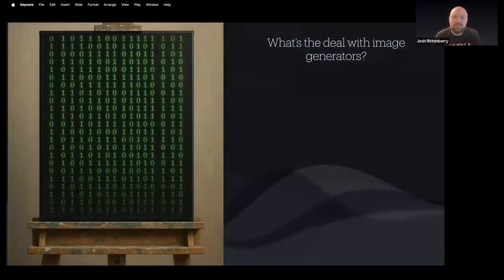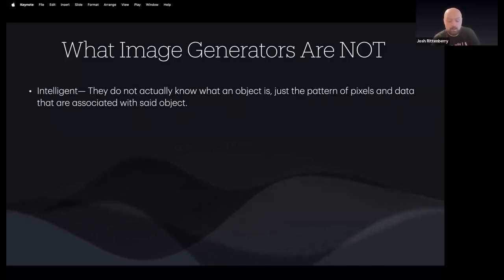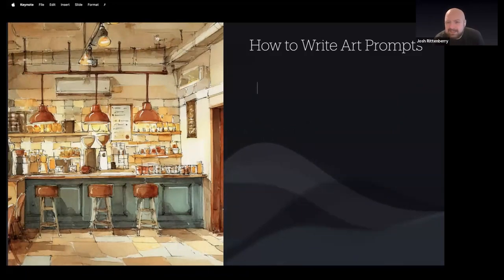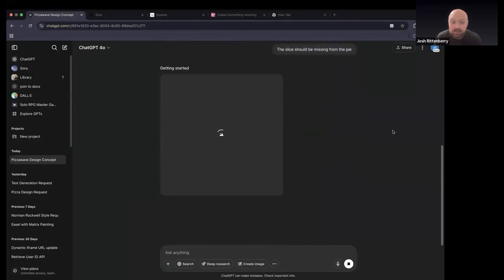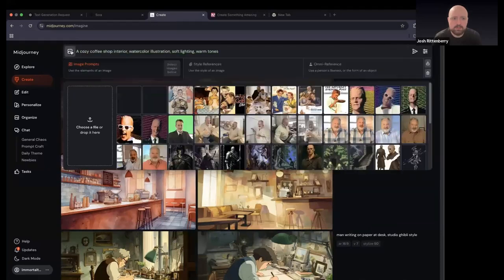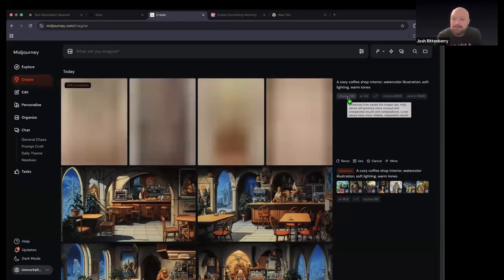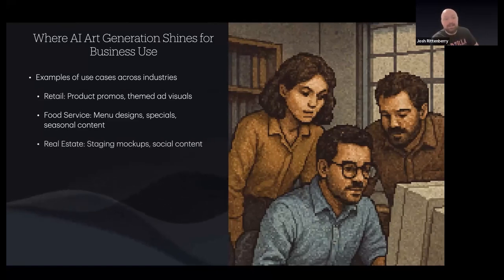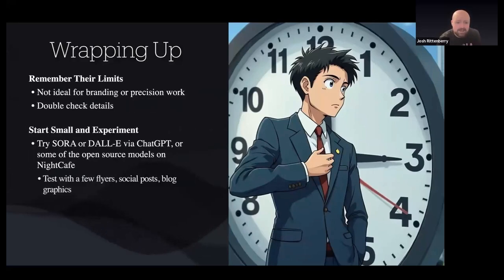AI Art & Image Generators: Harnessing AI for Business Success - Spring AI Webinar 3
In this session, Josh Rittenberg, a developer and AI art wizard at Lavender Dragon, delves into the fascinating world of AI art and image generators. Josh shares his expertise in using tools like chat GPT's new image generation model, MidJourney, and open-source models like Stable Diffusion. Learn how to leverage these tools for creating captivating visuals for your business, from social media content to advertisements, without breaking the bank. Josh also provides tips on prompt engineering, discusses the potential and limitations of AI-generated images, and emphasizes the importance of ethical considerations in using AI art.
00:00 Introduction and Welcome
00:48 Meet Josh: The AI Art Wizard
01:25 Understanding AI Image Generators
03:05 Popular AI Art Tools
04:43 Real-World Applications and Examples
07:26 Limitations and Challenges of AI Art
14:53 Prompting Techniques for AI Art
16:33 Exploring ChatGPT-4's Image Generation
17:46 Live Demonstration and Q&A
24:56 Exploring Midjourney for Artistic Image Generation
26:03 Navigating Midjourney's Homepage and Settings
26:25 Understanding Image Prompts and Style References
26:49 Generating and Refining AI Images
29:29 Practical Applications of AI-Generated Art
30:20 Adjusting Image Dimensions for Different Platforms
31:25 Exploring Aesthetic Settings and Variations
33:27 Comparing Different AI Image Generators
35:25 Open Source Models and Their Benefits
37:00 AI Image Generators for Various Industries
39:47 Final Thoughts and Recommendations